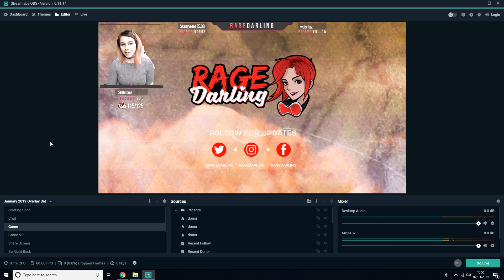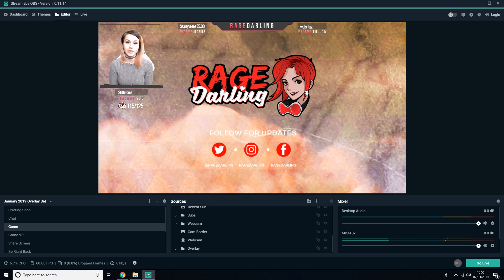How to setup and use the Elgato green screen with Rage Darling - Chromakey Streamlabs obs LN91327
In this video Rage darling takes a look at how to set up the Elgato green screen with streamlabs obs. This covers the basic setup, web cam setup and soucres setup.

Elgato Green screen:
Set the stage with the collapsible Elgato Chroma Green Screen. Create truly immersive broadcasting scenes in a matter of seconds, the perfect Pop-Up tech for game streamers. The Green Screen is fully optimised for camera Chroma keyring. Simply lift and let the pneumatic x-frame automatically lock the screen in place and you are ready to go. With ultra-quick deployment, you can quickly set up and pack away with ease. Green Screen guarantees a wrinkle-resistant, chroma-green surface. All you need to do is turn on some lights, take a seat, and work your creative magic.